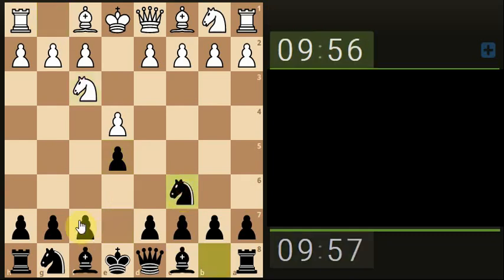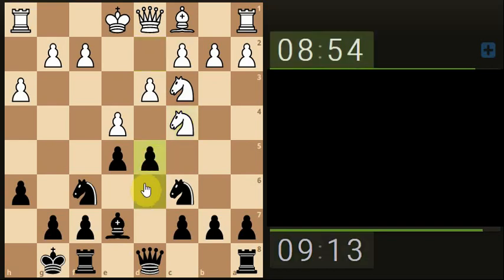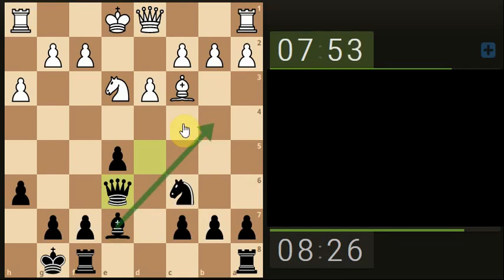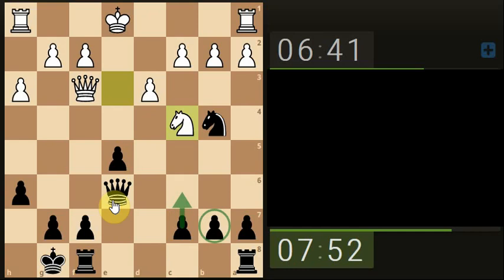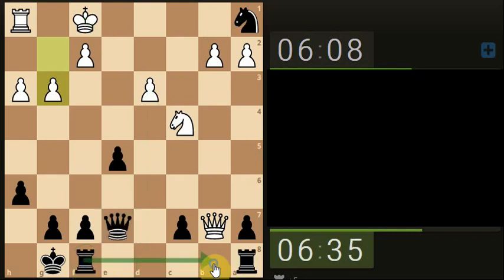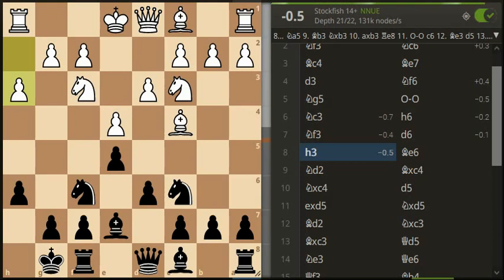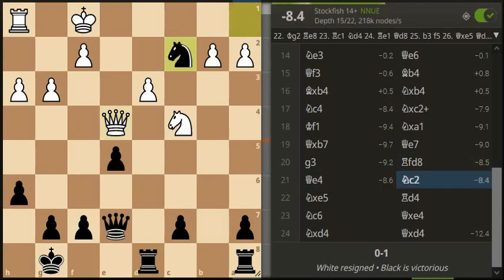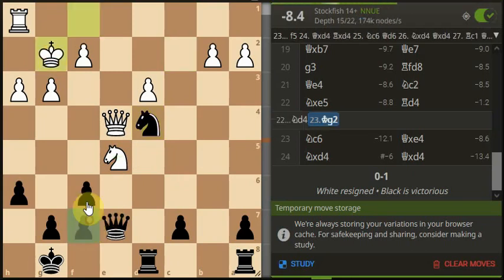It's ok to make simple ok chess moves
There's what a chess piece can do and what a chess piece can't do :O

If you are expecting perfect chess play here, you might just have come to the wrong place. If you are looking for perfect chess play, just type 'perfect chess game' in your you-tube browser where you might just find how to play a perfect game of chess.